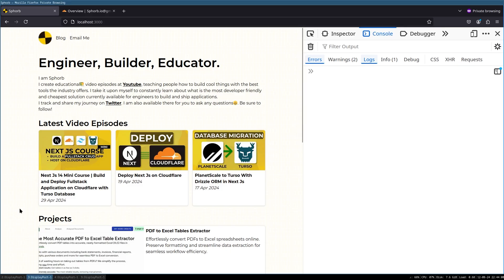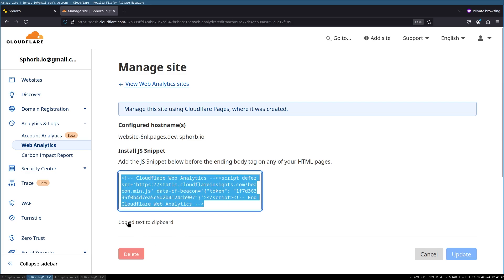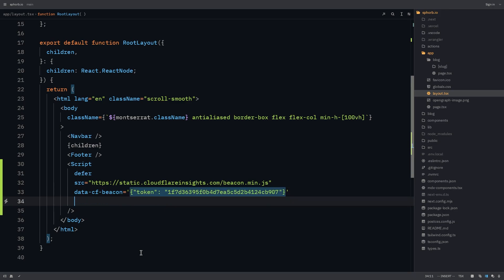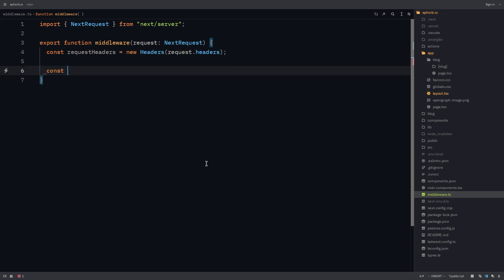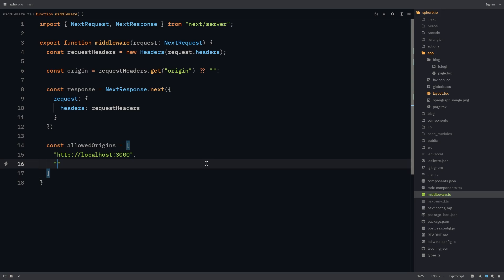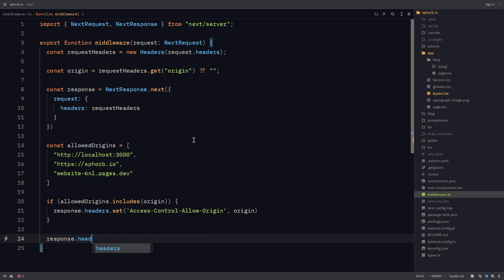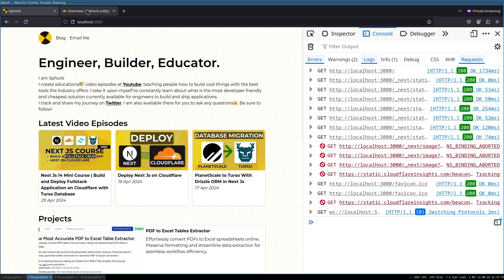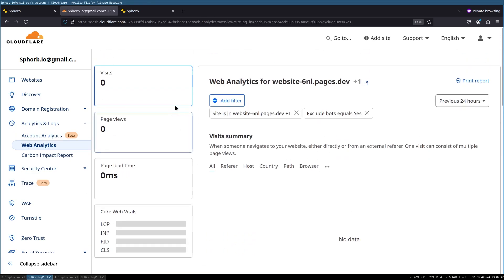Free Next Js Analytics with Cloudflare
Cloudflare offers Free Web Analytics. In this episode I show you how to add Cloudflare web analytics to your NextJs application. I also show you how to fix the CORS errors you might encounter with this installation.